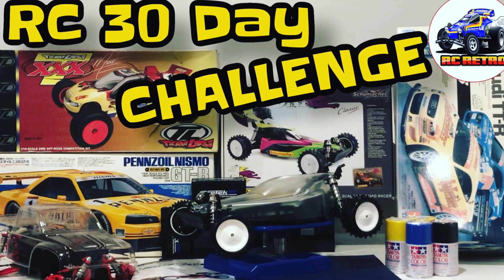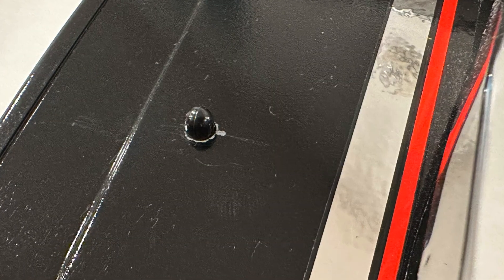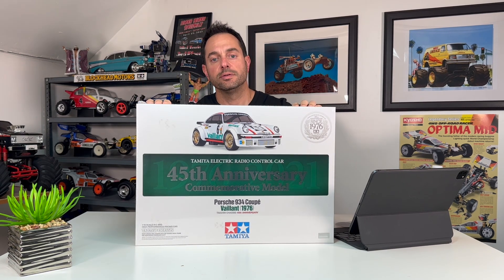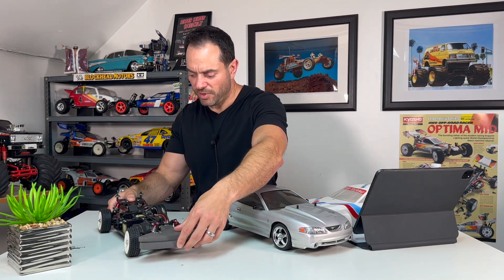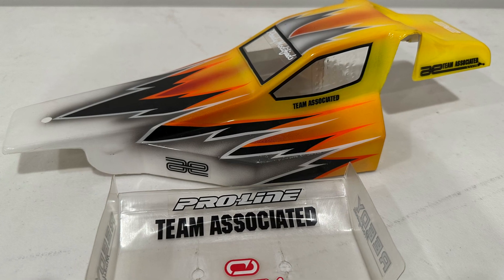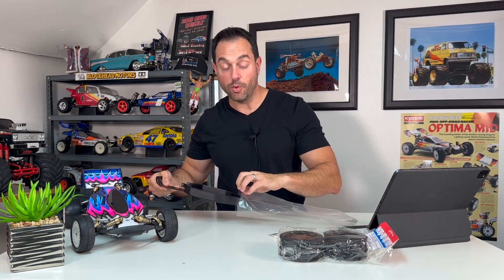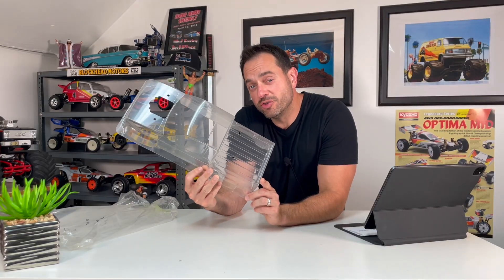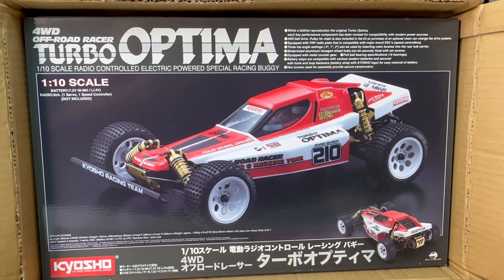e279: Tough Choices Had To Be Made! These RC's Must Go & Could Now Be Yours. BLOWOUT RC SALE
Up for grabs are some radio controlled NIB Kits, Built RC Kits, Custom RC Painted Bodies & Vintage RC Parts